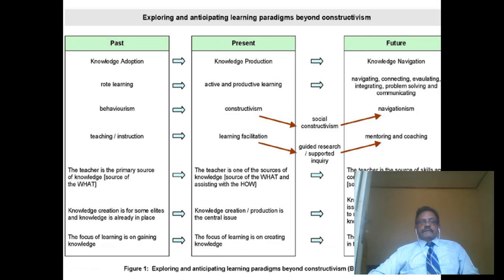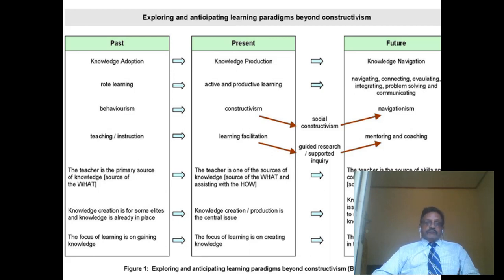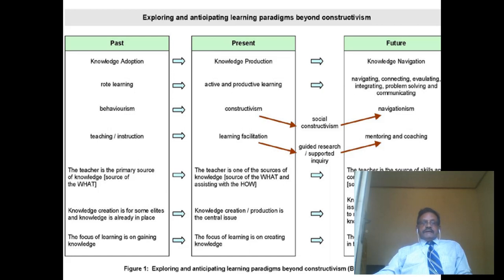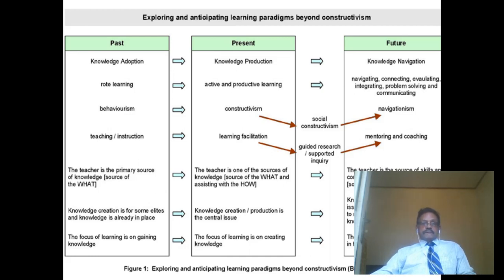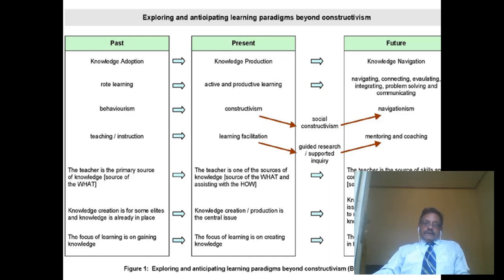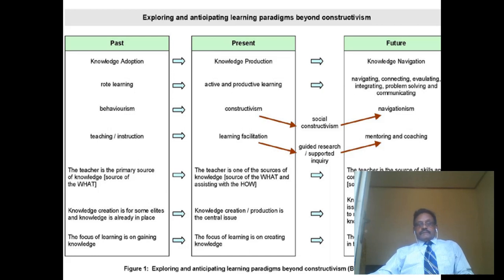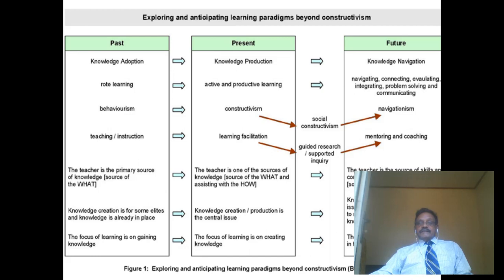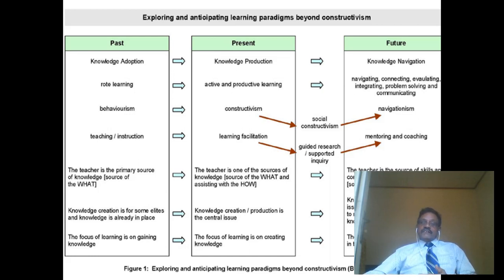Webinar - Lecture 2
Prof.N.Balasubaramanian,